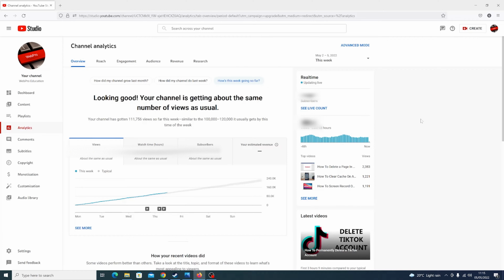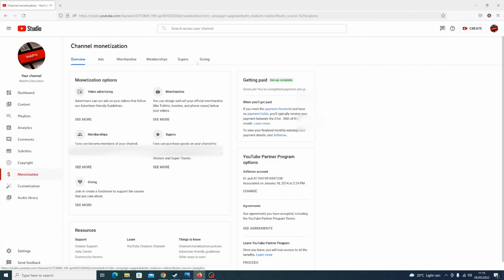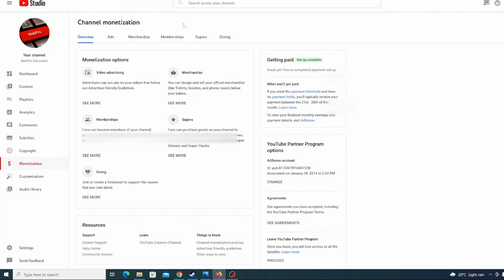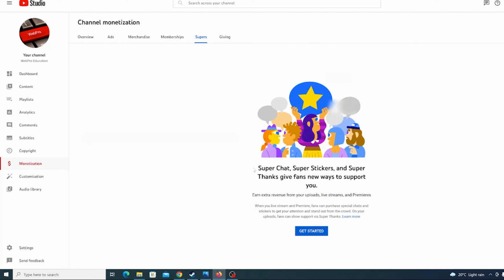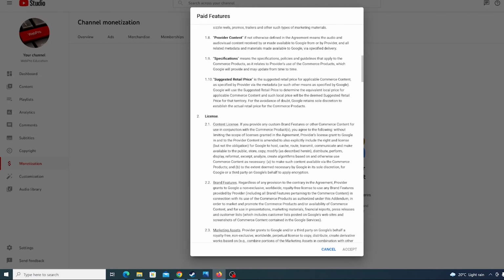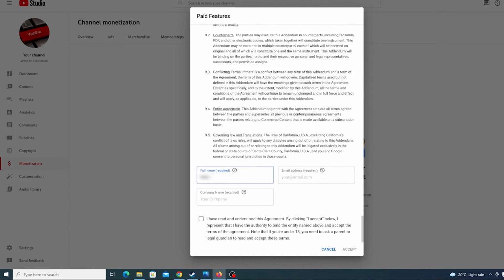How To Enable Super Thanks On Your YouTube Channel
Here's how to enable Super Thanks on your YouTube channel. Super Thanks adds a  THANKS button right next to the share button.

Your audience can tip you real cash and in return,  they can leave highlighted comments on your videos.

Before you enable Super Thanks,  you need to meet the basic monetization criteria.

How To Enable Super Thanks:
Go to your YouTube channels Studio page.
Click on 'Monetization' on the left hand side
Click on the 'Supers' tab at the top
Enable Super Thanks by turning on the toggle button.

Cell Phone Tripod Adapter